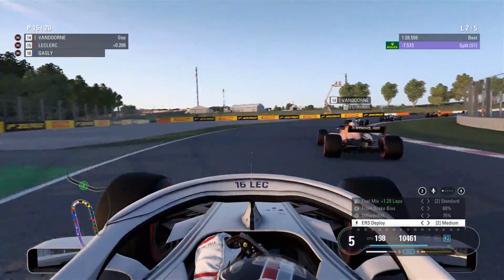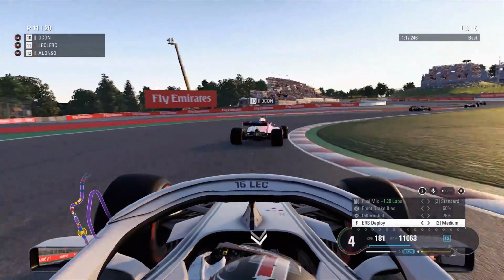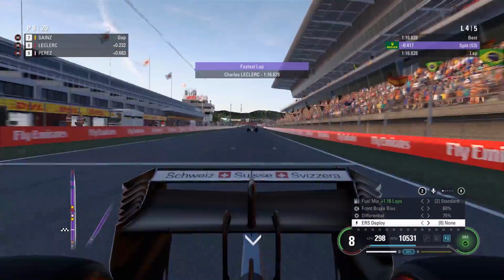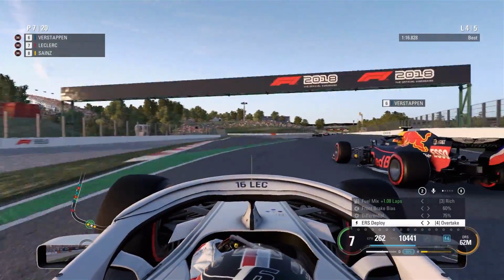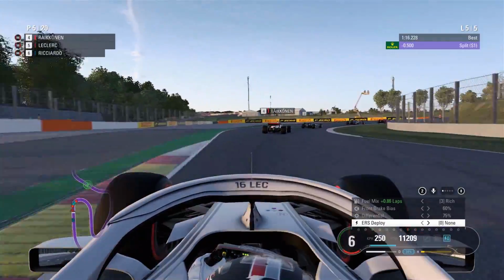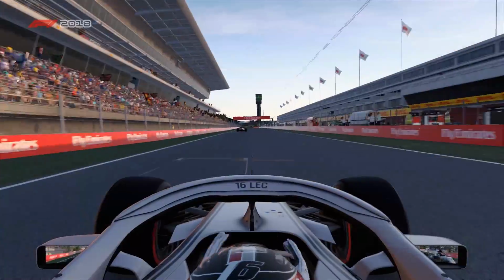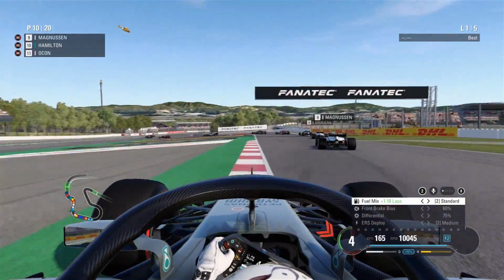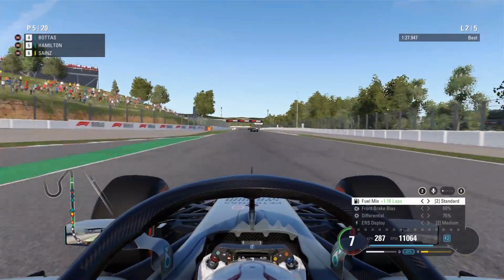The DOUBLE DOWNFORCE Spanish Grand Prix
I've modified F1 2018 to give me DOUBLE downforce for the Spanish Grand Prix, but to make it fair, I've set a few rules..

Apologies for the lower than normal commentary quality in this video, I am away in Birmingham and didn't have my good microphone with me D: I'll be sure to remember it next time